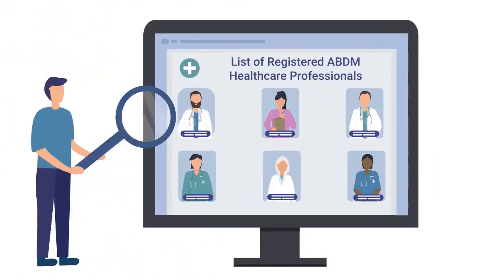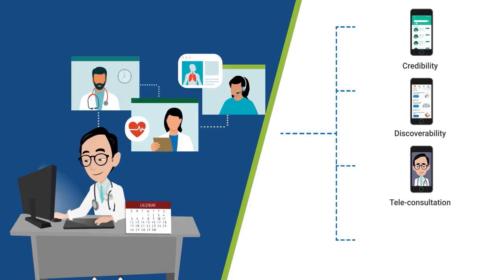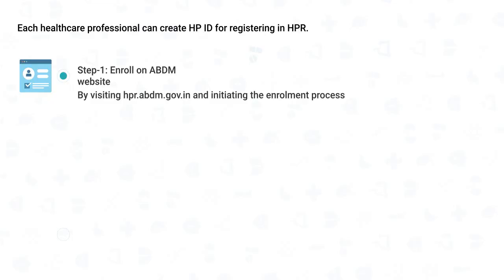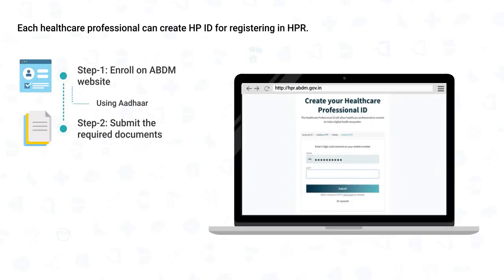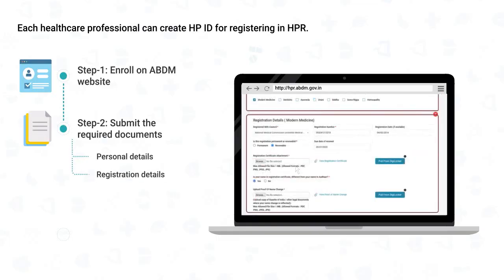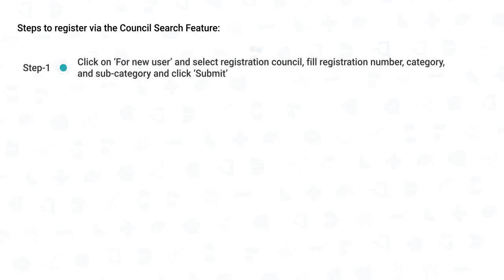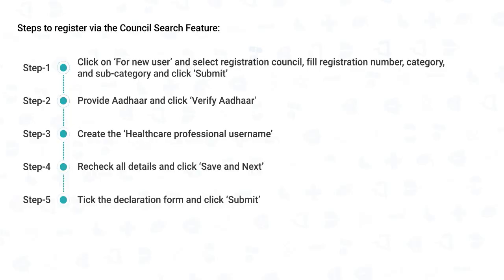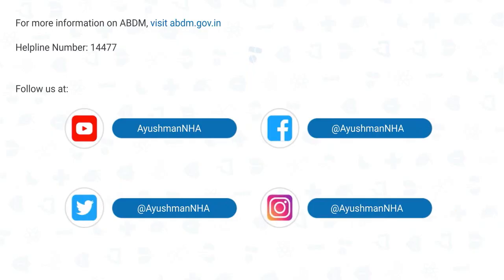Module 5: Key components of ABDM (Healthcare Professionals Registry)